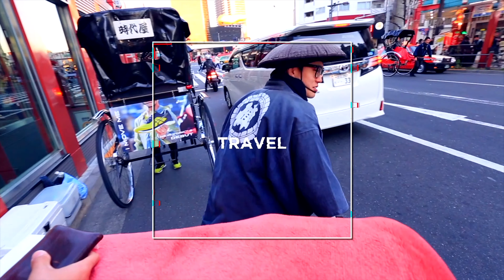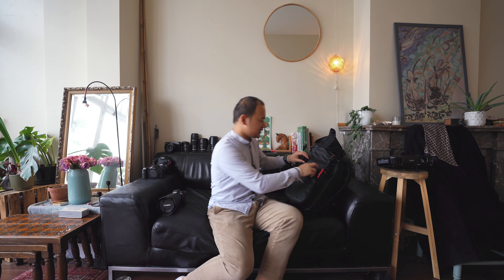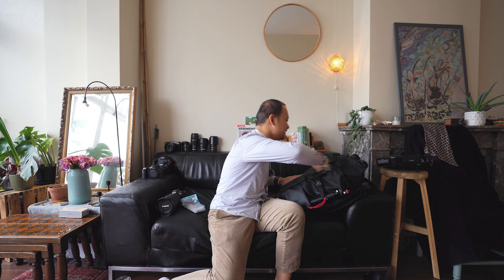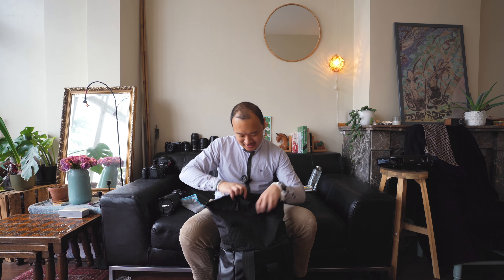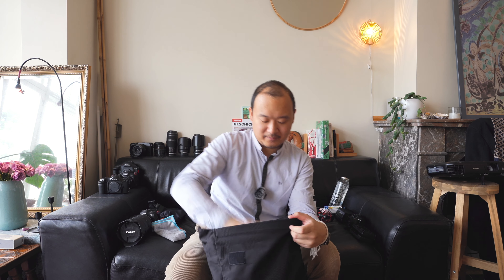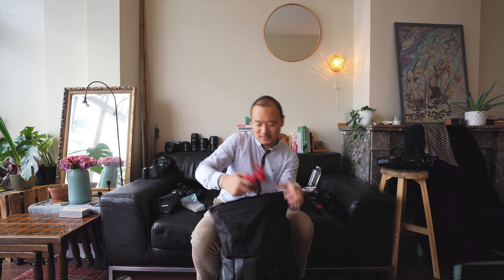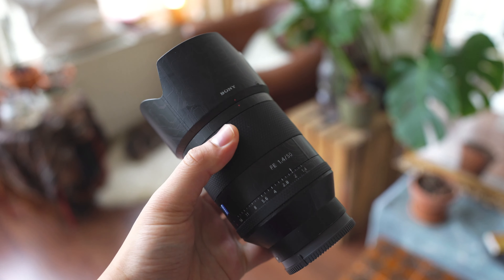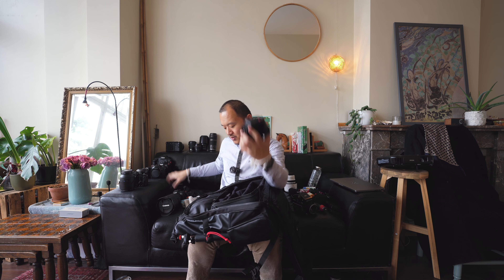My Travel Gear 2023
I recently look back on my channel's contents and realised that I haven't made a video about camera gear that I carry in about a year now. Since I have changed most of my camera gear the past year, I've decided to share this with you all in case it might help some of you with certain thought process! :-)